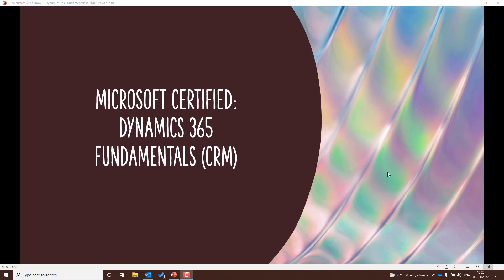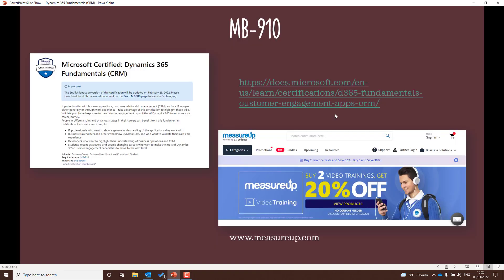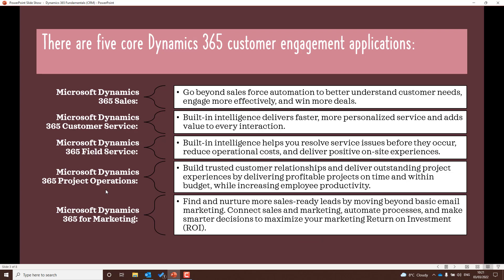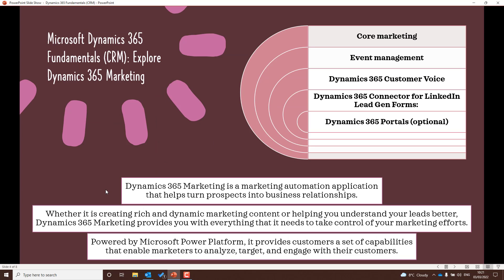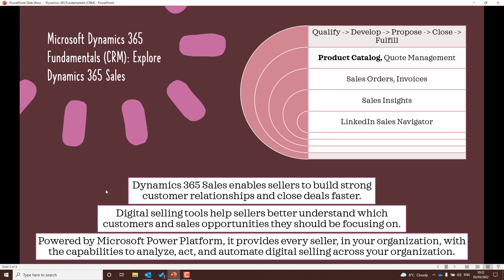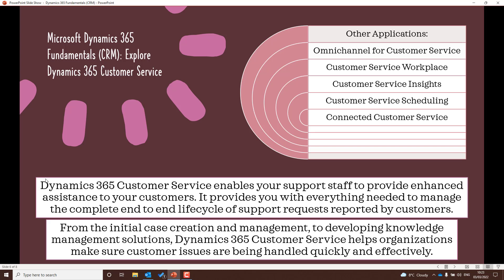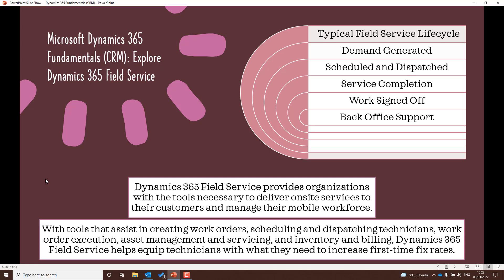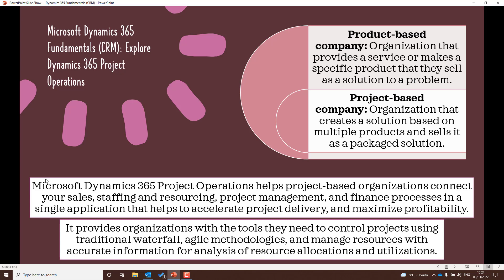Microsoft Certified: Dynamics 365 Fundamentals (CRM)